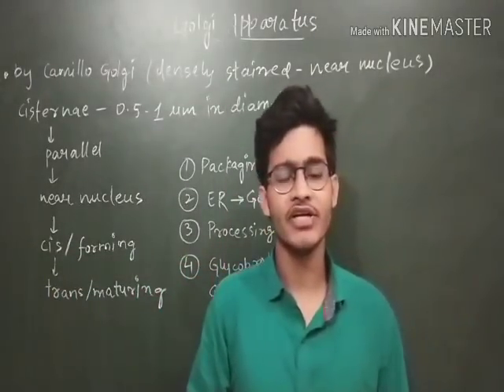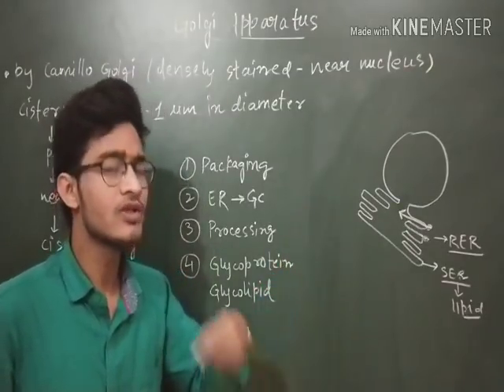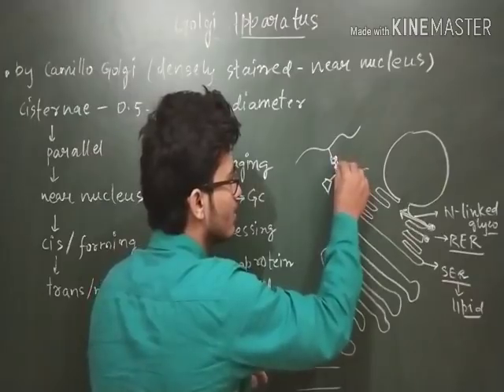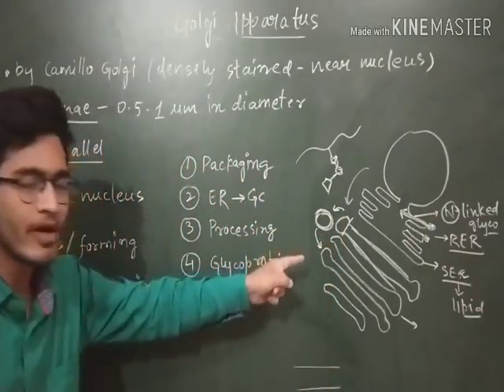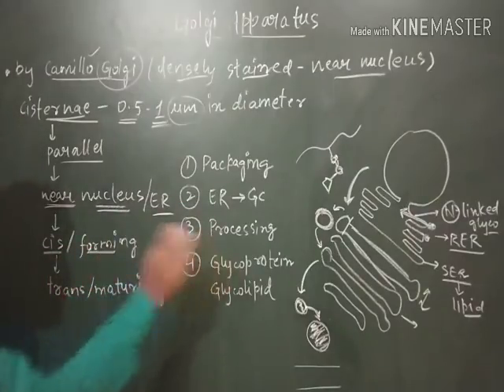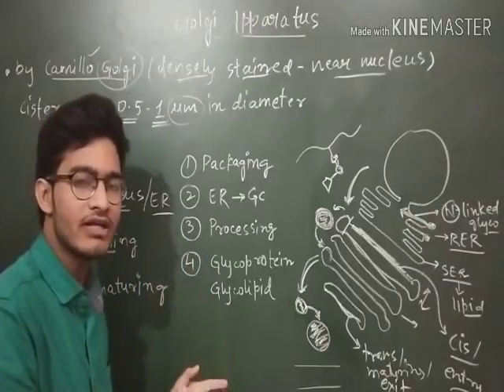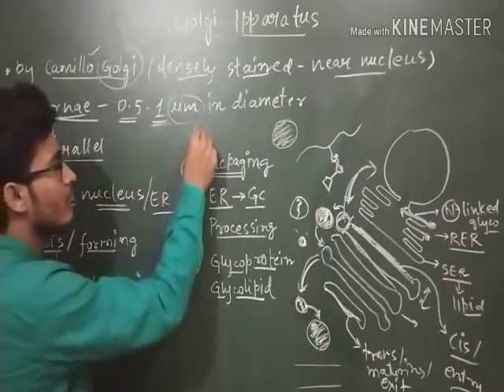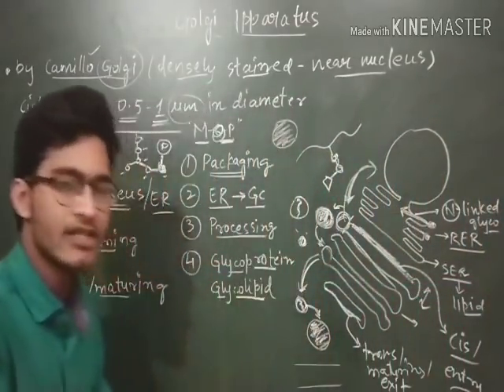Golgi apparatus/ Golgi body- structure and functions